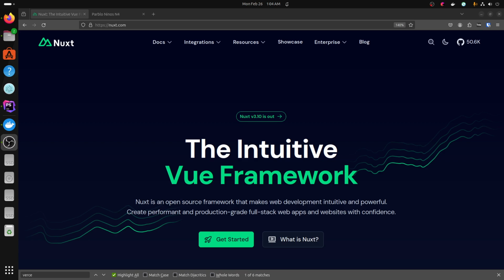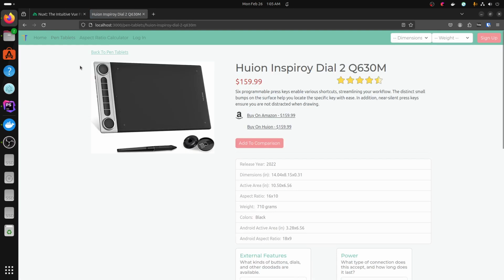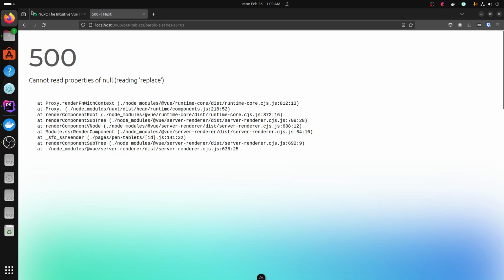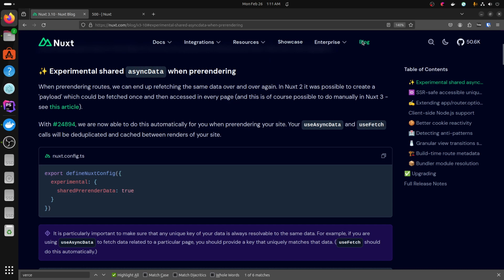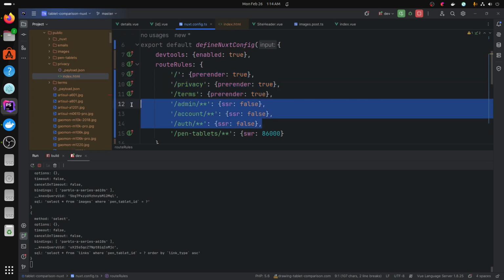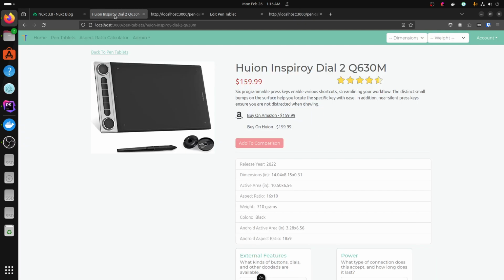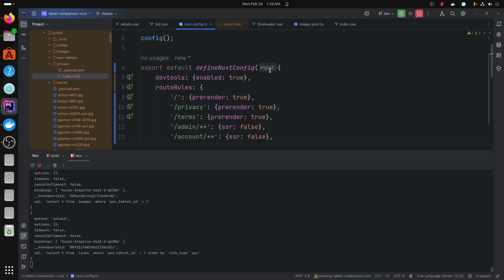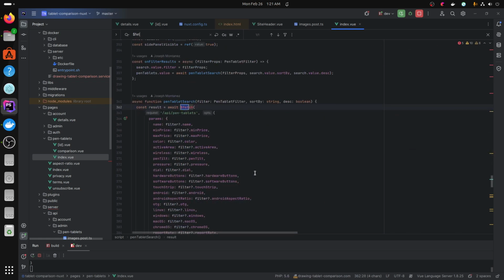My Experience With Nuxt 3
I moved from Next.js to Nuxt 3, this is my experience.